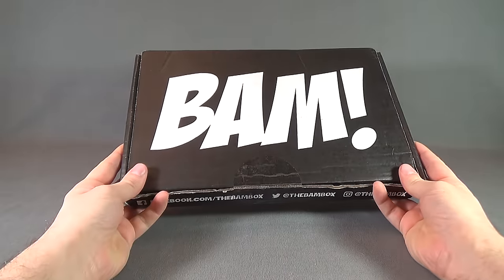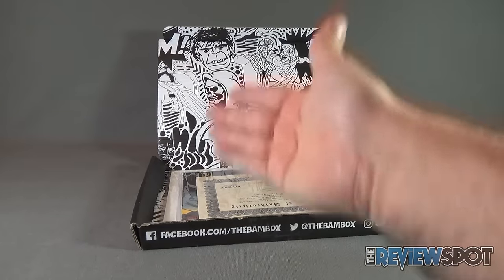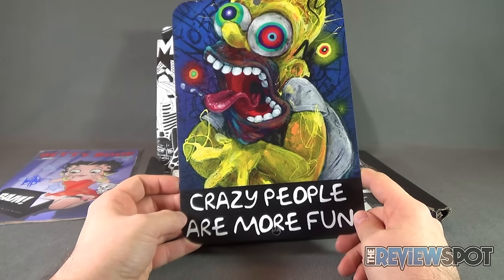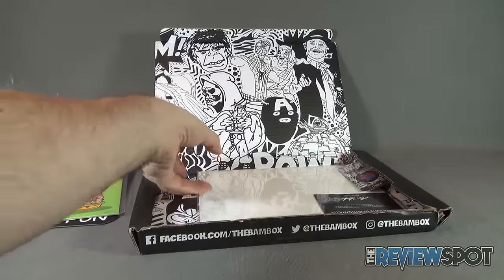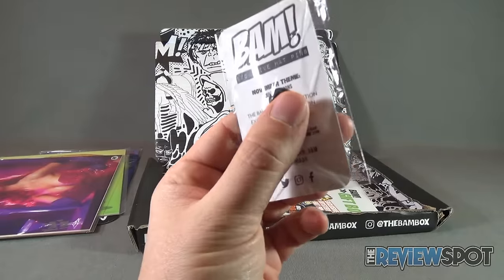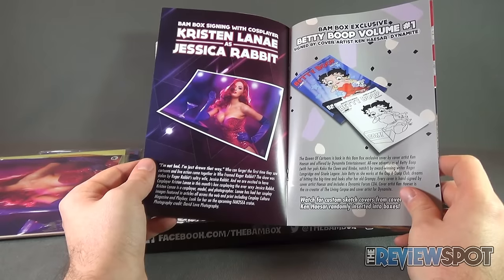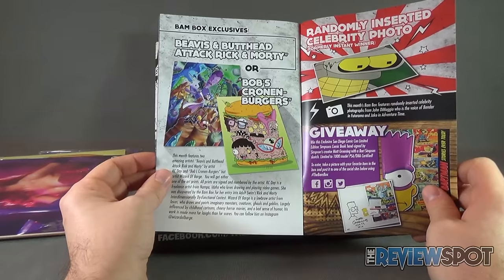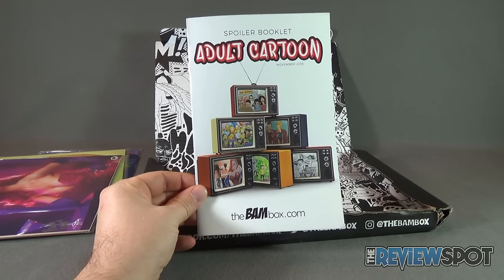Subscription Spot - The Bam Box November 2016 "Adult Cartoon" Box UNBOXING!